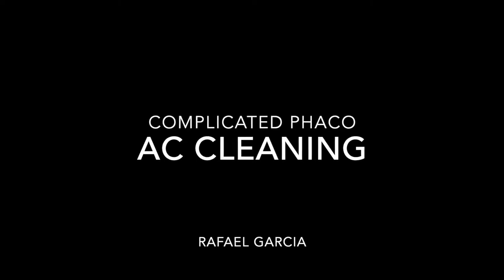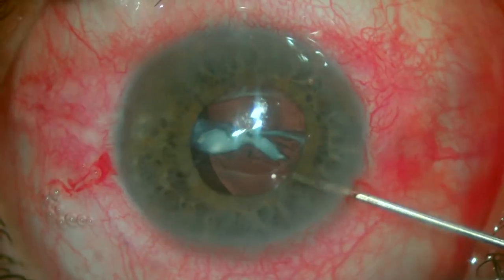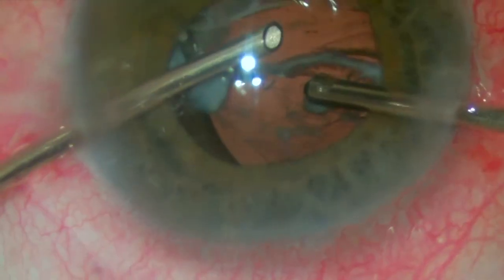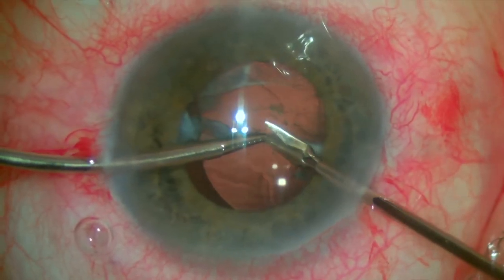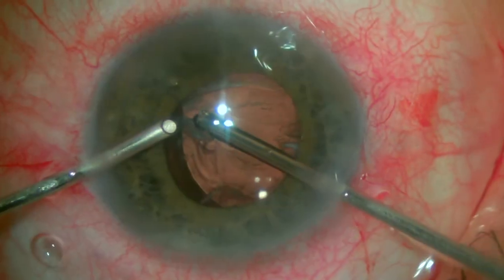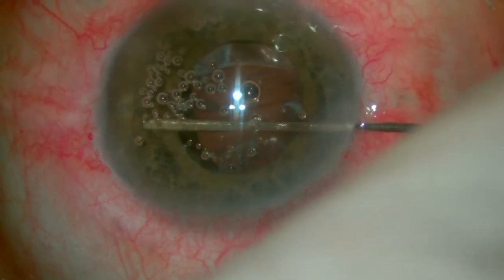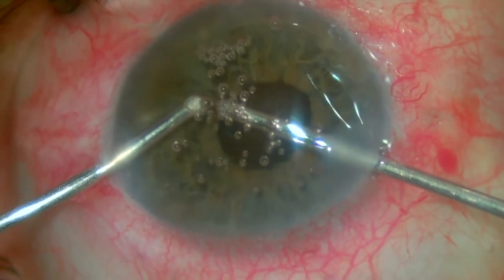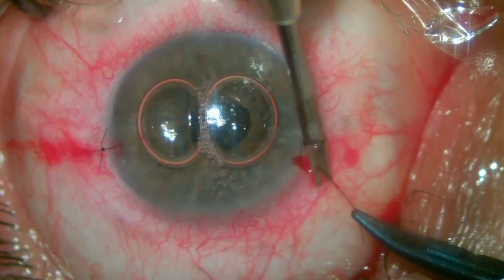Anterior vitrectomy and anterior chamber cleaning.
This video shows the management of a complication of a phaco surgery performed a couple of months ago.